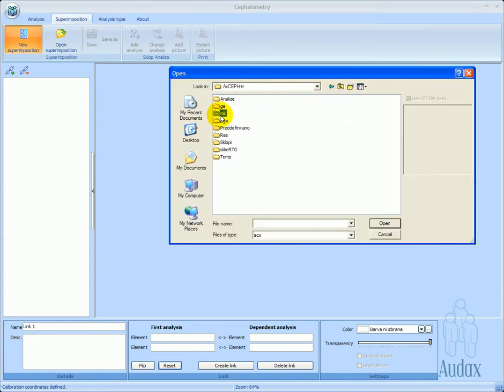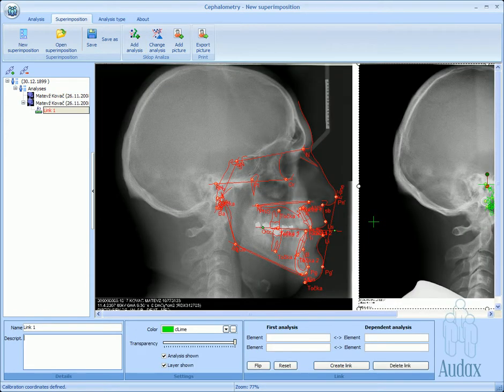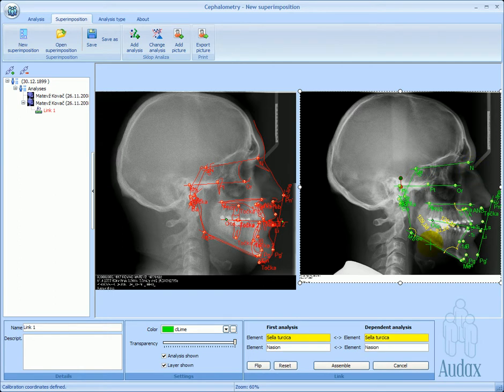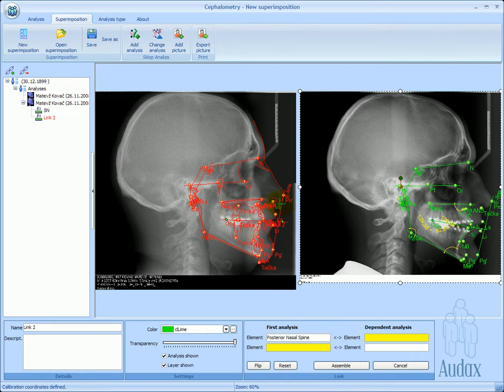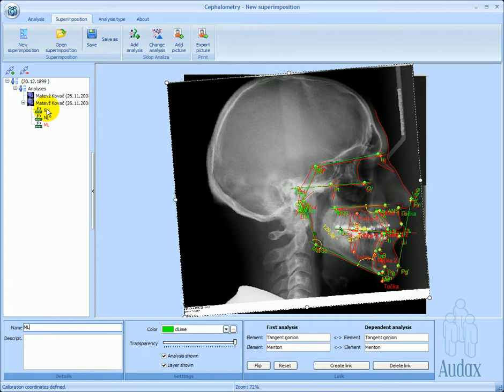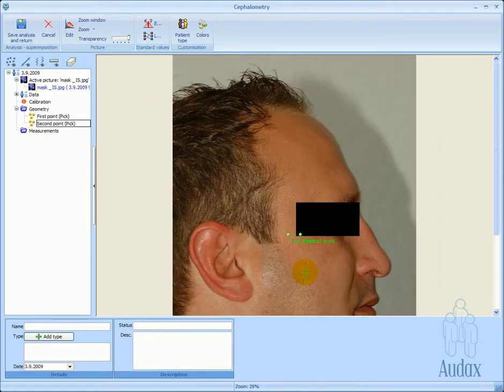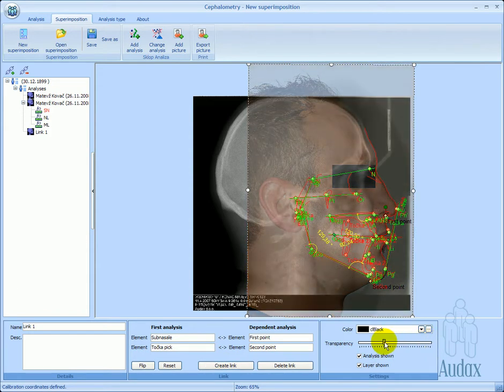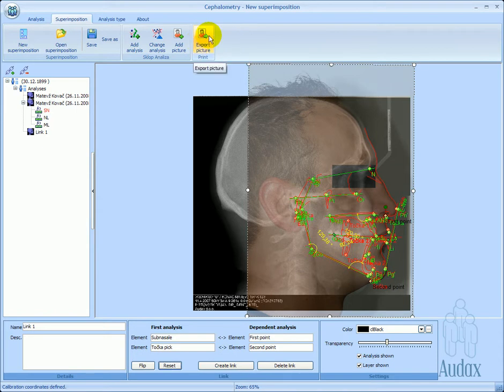Ax.CEPH Superimposition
Cephalometric superimpositions can be made from any number of cephalometric tracings and from any number of images. Different pairs of landmarks can be selected in order to align SN, ML or NL. Any other photographic image can also be superimposed.

There are tools for manual alignment and fine tuning available. Changes to any cephalometric analysis can be made directly in the superimposition mode and are reflected immediately after they are submitted.

Results can be exported into high resolution images.

Association between Different Modes

All changes made to an analysis in superimposition mode are reflected in the saved analysis itself. If an analysis is changed in analysis mode it will also be reflected in the superimposition. This helps making corrections and obtaining better superimposition results.